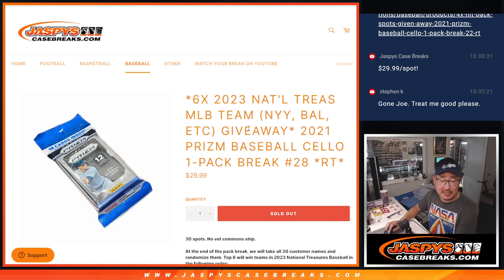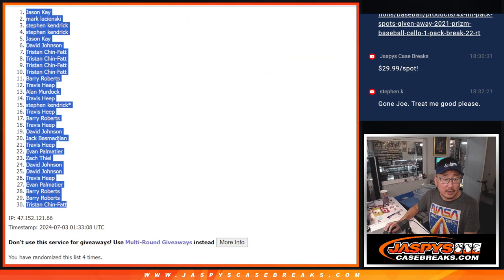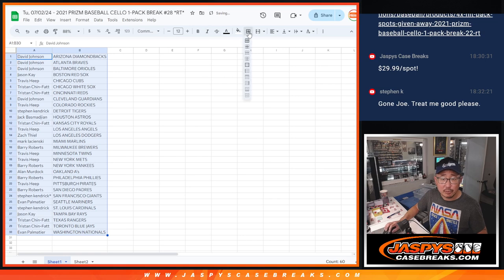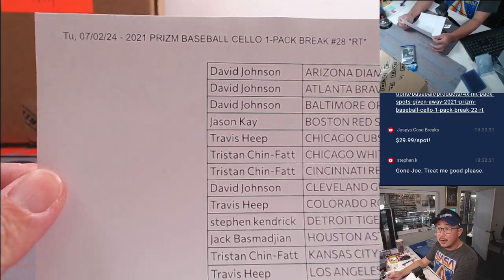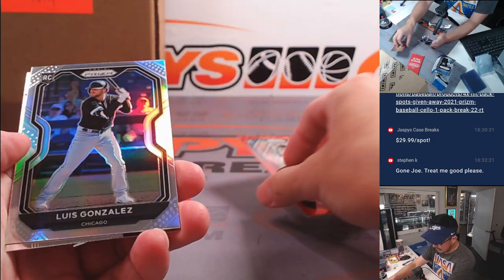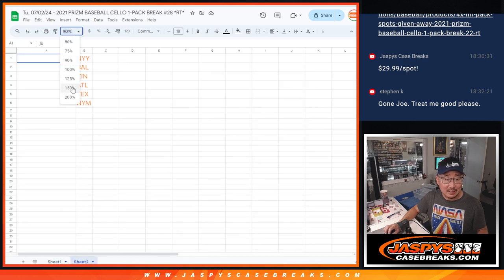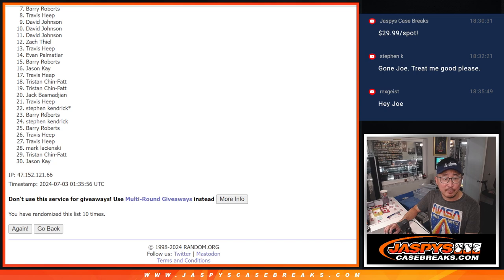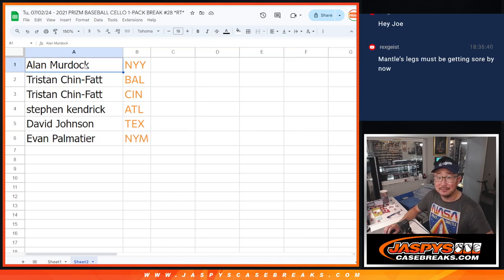Tu, 07/02/24 - 2021 PRIZM BASEBALL CELLO 1-PACK BREAK #28 *RT*